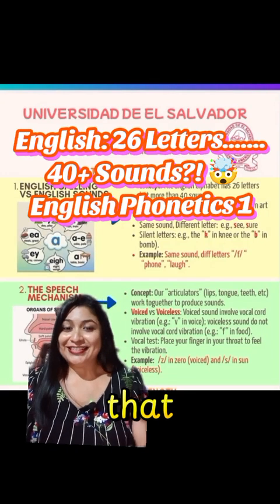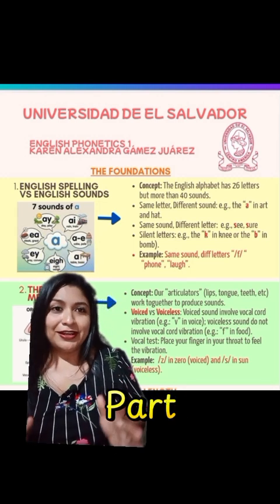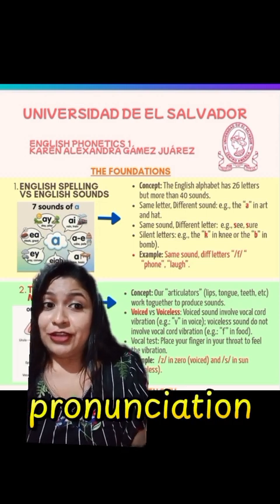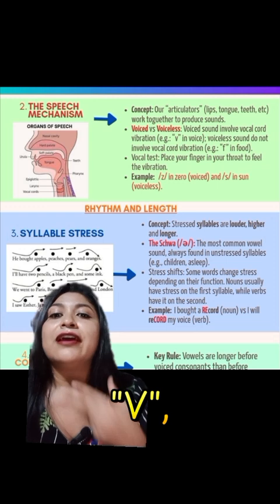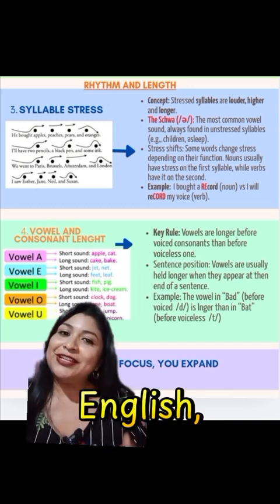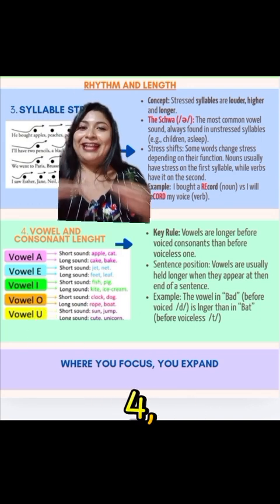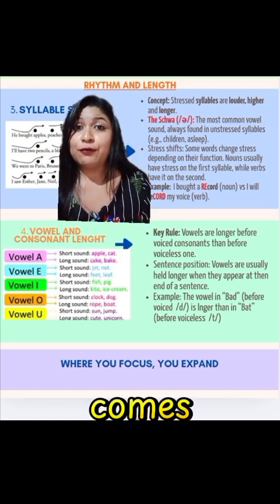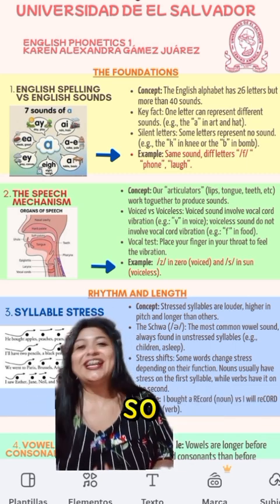English Phonetics 1, Infographic Sounds, spelling, rythim and length.